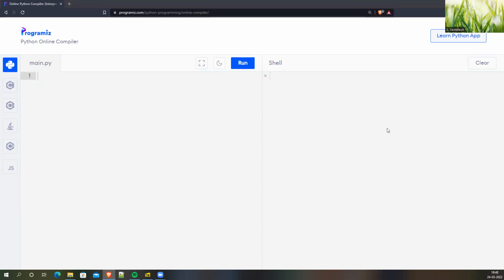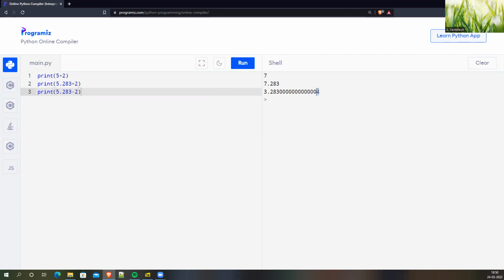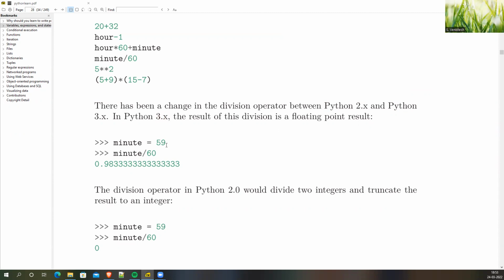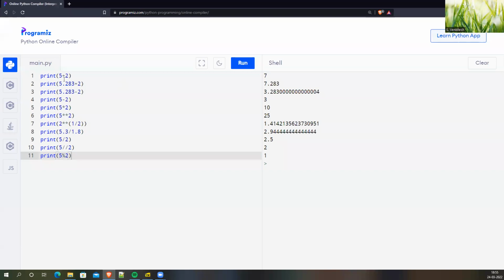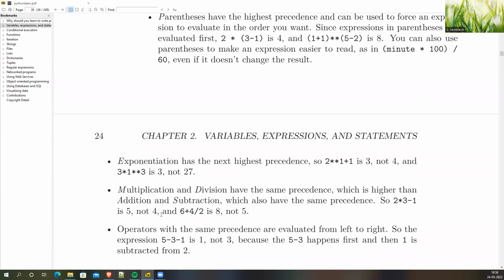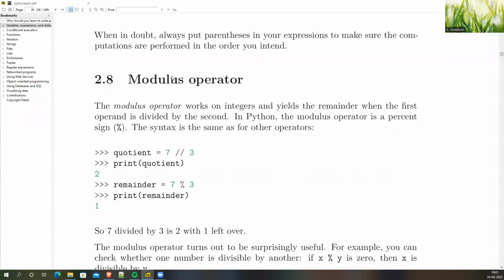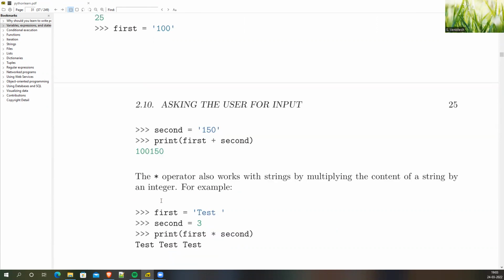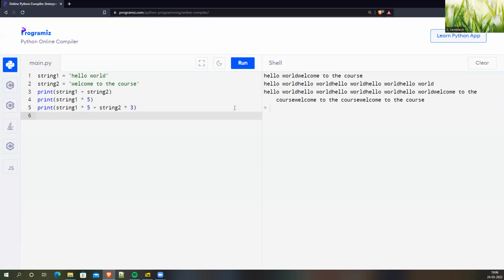PP 01-02 Number and String Operations